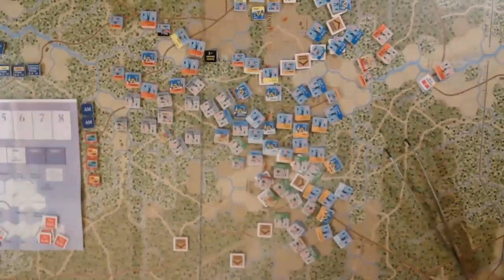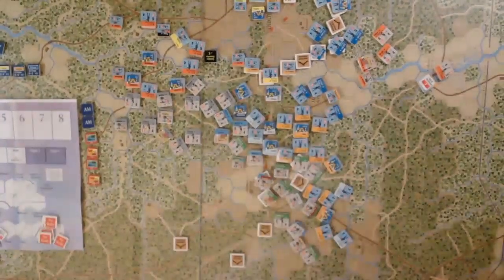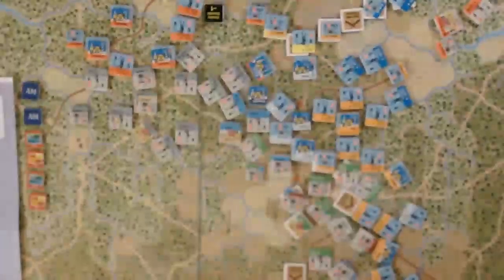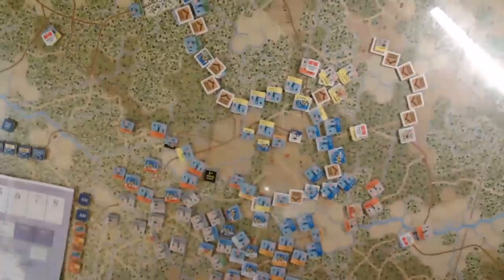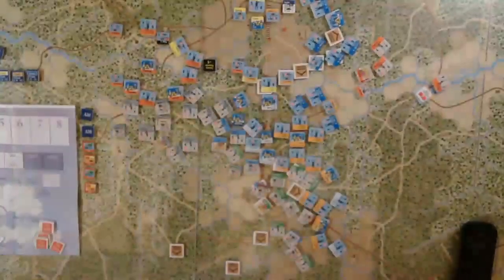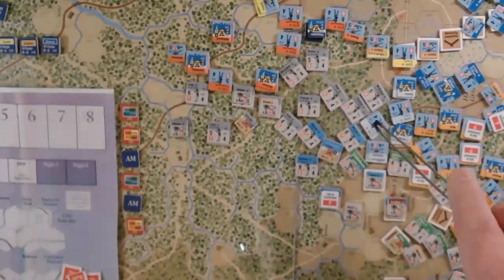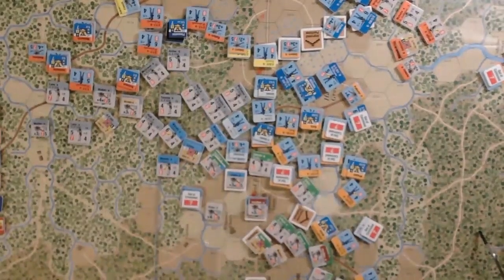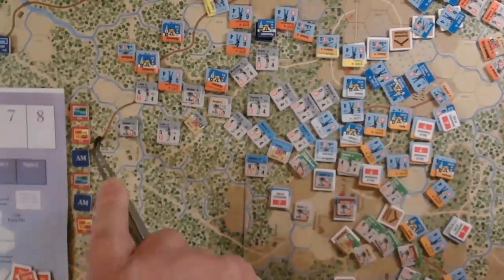160th anniversary playthrough - Chancellorsville - Jackson Attacks - 7:15 and 8:30am turns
This is a playthrough of the Battle of Chancellorsville using the Glory II - Across the Rappahannock. This is the play of the Jackson Attacks scenario featuring the surprise attack on the USA XI Corp of the Army of the Potomac by Jackson's Corp on May 2 through May 3.